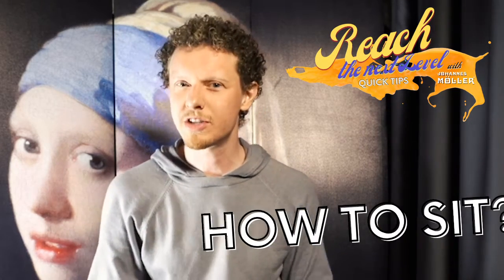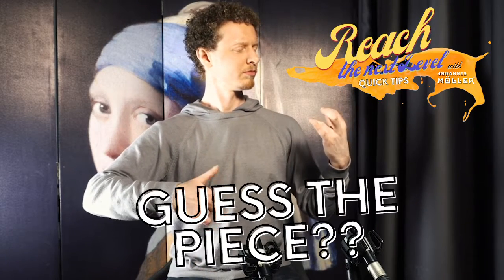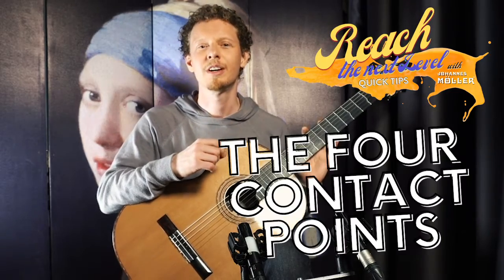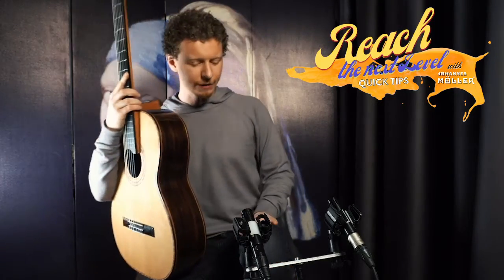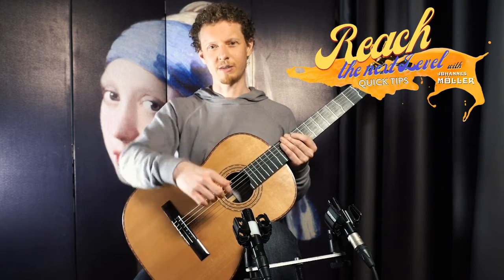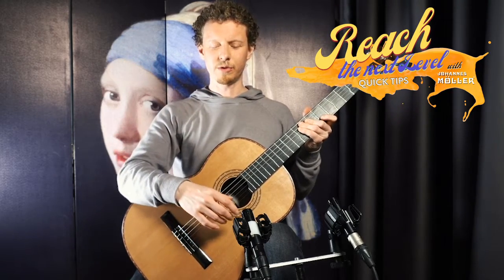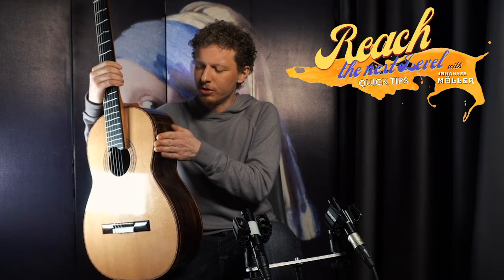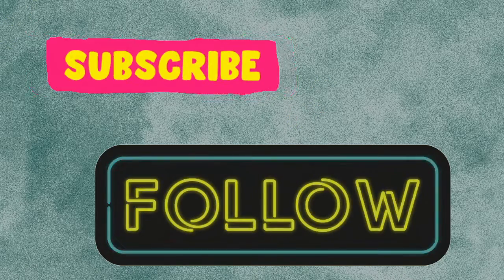Reach the Next Level "Guitar Tip" | Episode 1 (How to Sit?)